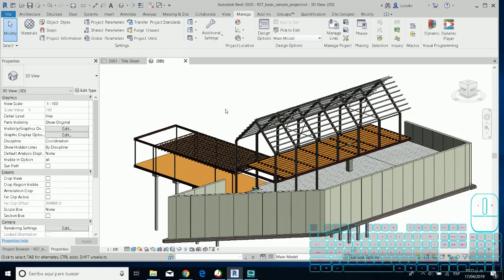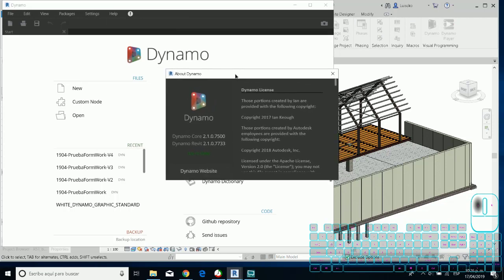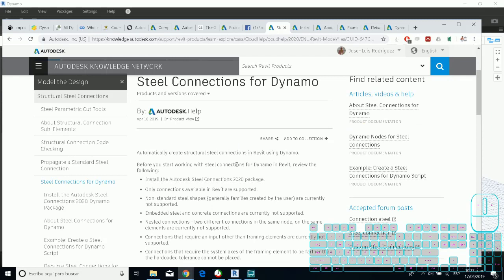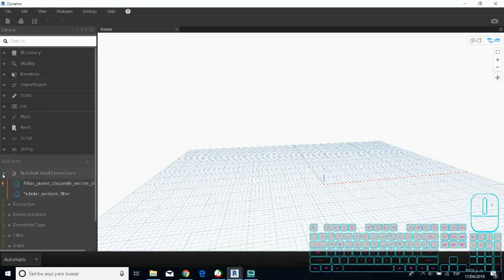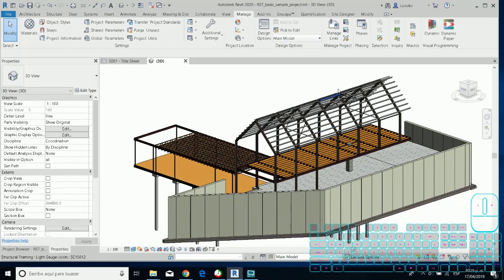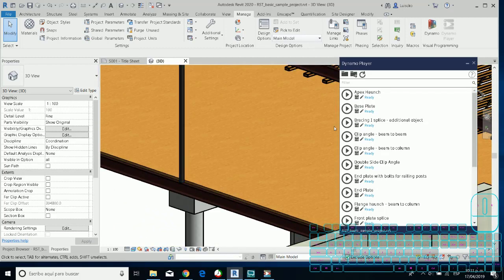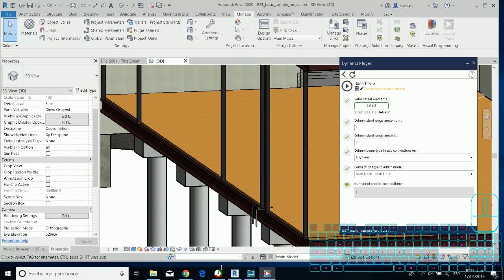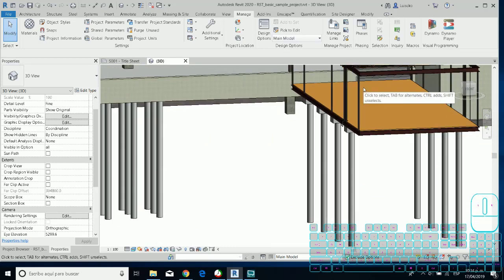Revit 2020 Dynamo news and Steel Connections Scripts free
In this video we bring you the news that brings the new version of Dynamo within Revit 2020, where we indicate that change and especially how to get the novelty of Steel Connection within Dynamo and where are the gift scripts of this novelty.